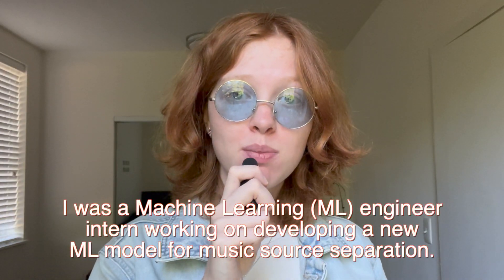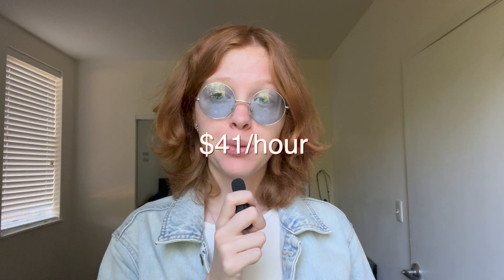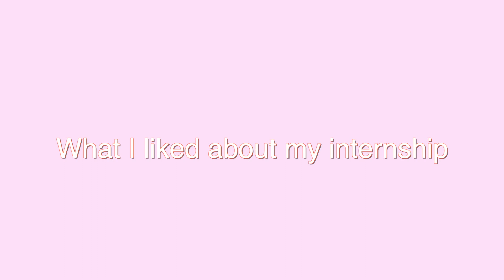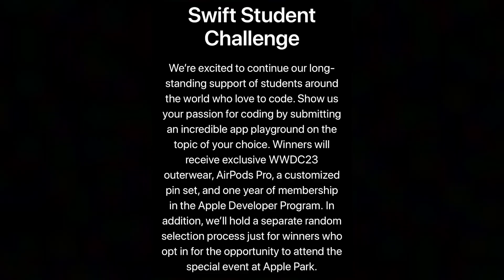How to get internship at Apple: interview tips, internship salary + reflection on my experience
Hello friends! In this video, I share my experience landing an internship at Apple + interview tips! Enjoy!

Time stamps:
00:00 - introduction
00:24 - my internship role at Apple
00:52 - my salary & benefits
1:11 - how I got my internship
1:52 - technical interview questions
3:34 - non-technical interview questions
4:13 - what I liked about my internship
8:11 - how to find an internship?
9:26 - how to interview for internships?
11:40 - how to best prepare for interviews?
12:11 - are there any opportunities for high school students at Apple?
13:13 - conclusion

Video content:
✨ My Apple internship experience ✨
I interned in the Advanced Computation Group (ACG) at Apple as a rising college senior in the summer 2022, and in this video I wanted to share a little bit about my experience + some advice.

I was a Machine Learning Engineer intern, and I worked in the Advanced Computation Group on developing a new machine learning (ML) model for source separation. I worked closely with my (amazing!) Program Manager and another ML engineer on the team (my i-Buddy!) throughout the summer. At the end of the internship, I presented my work to Apple’s VP of Camera & Photos.

✨ Salary & benefits ✨
I got paid $41/hr. I also received a relocation allowance and free housing. Plus there are a bunch of other perks that you get as an intern, including discounts at different stores.

✨ How I got the internship ✨
I reached out to a director of design at Apple who at some point gave a talk about his work to Princeton students, and I found that talk extremely interesting. He connected me with an Apple recruiter, and I had five interviews shortly after (3 technical + 2 non-technical). I was asked questions about my previous experience, my projects, my interest in computational music as well as technical questions about math (analysis, probability), machine learning, and python programming. I had a very good research fit with my prospective team, and I was offered an internship position. However, my team only hired PhD interns in the past, and I was the first undergrad intern at ACG. They wanted me to intern for 6-12 months (because that’s how long it usually takes to do a substantial amount of quality research). However, as it turned out, I couldn’t take a gap year on an F-1 student visa to intern because as soon as I take a gap year, I lose my student visa status and can’t apply for OPT. So, it took me 1.5 years to figure all these details out and eventually convince my team to have me for 3 months as a summer intern.

✨ What I liked about my internship ✨
1. I liked the culture in my team. My Program Manager put a lot of effort into creating a welcoming, respectful, and safe working environment, and I loved that. I also liked the high standards for your work at Apple.
2. I liked the project I was working on.
3. My program manager was amazing! He emphasized work/life balance a lot; he set a good example for me since I was not very good at creating this balance in my life. He taught me that there are many parts to life, and work is just one of them.
4. I liked the studio (provided by Apple) in which I lived. The apartment complex had an amazing gym, a pool, and a sauna.
5. I like all the perks you get as an intern: internal courses/online classes, store discounts, free subscriptions (e.g. for Final Cut Pro).

✨ How to best prepare for interviews ✨
1. Be ready to speak about your projects! Even better, demo your projects
2. Explain your thought process when answering questions
3. Persist through solving problems

✨ For high school students ✨
If you’re a high school student and want to get involved with Apple, you can participate in the Swift Student Challenge.